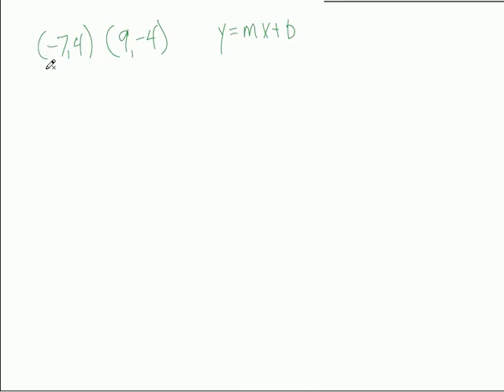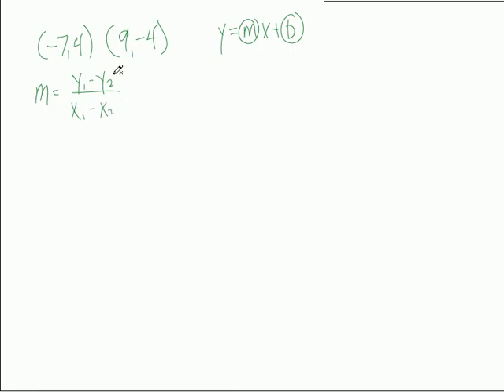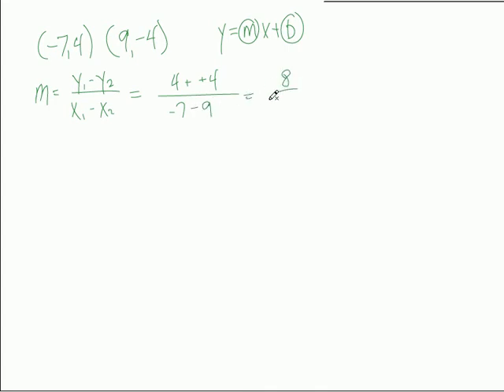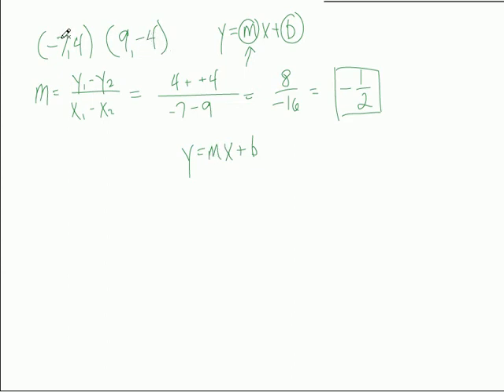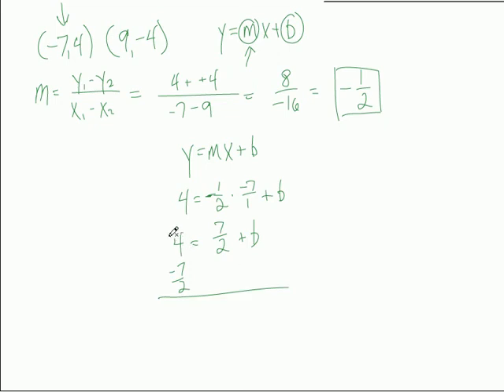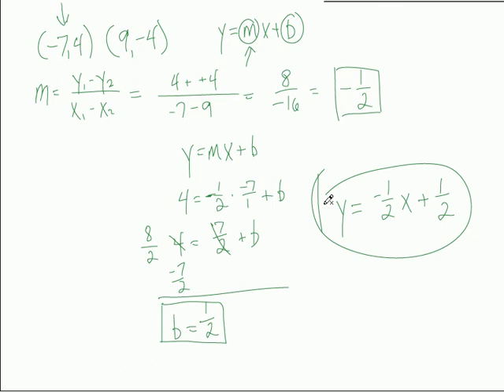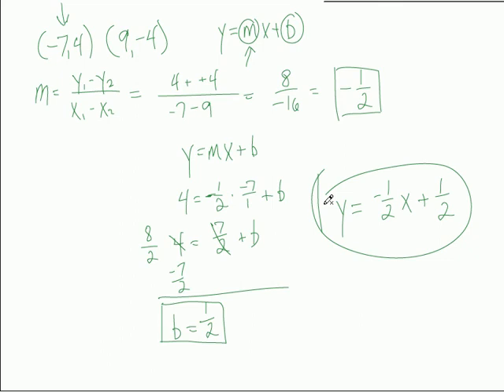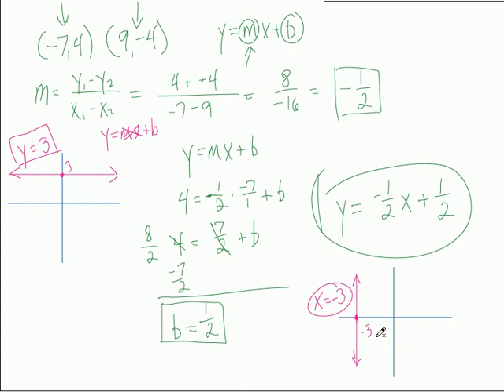7 Honors Geometry Sec 3 4b